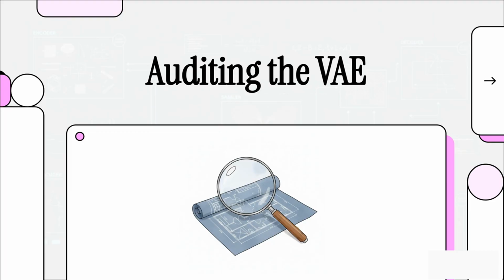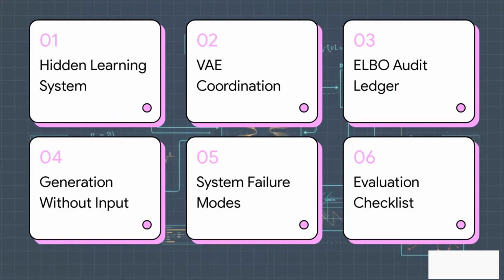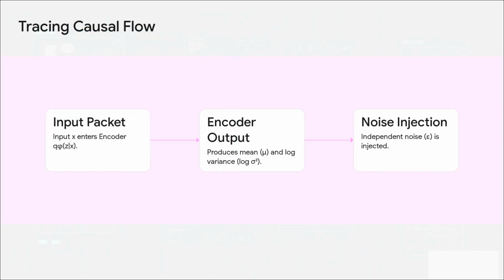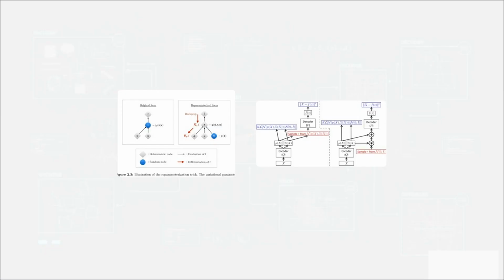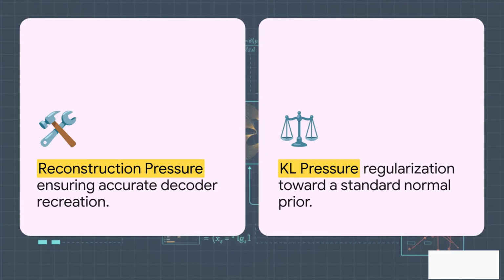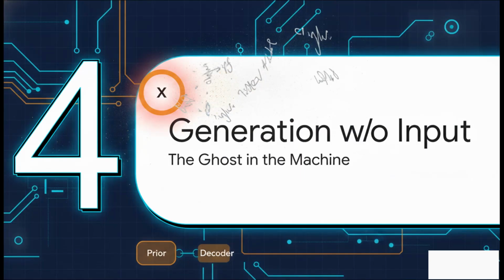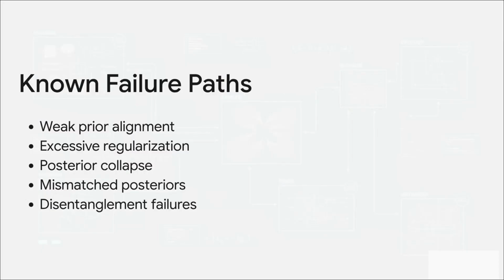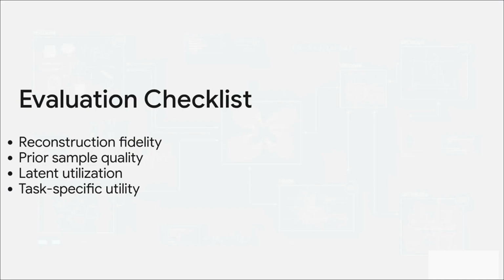Variational Autoencoders: How Uncertainty Becomes a Generative Map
A variational autoencoder is not simply an autoencoder with random noise added. It is a coordinated probabilistic system: the encoder proposes an uncertain latent description, the reparameterization step transfers a usable sample, the decoder reconstructs the input, and the ELBO balances fidelity against compatibility with a shared prior.

This episode follows a handwritten digit through the full system:

• The encoder produces a mean and log-variance for an approximate posterior [CLM-001, CLM-003].
• Independent noise becomes part of a differentiable latent sample: z = μ + σ ⊙ ε [CLM-001].
• The decoder turns that sample into a reconstruction [CLM-002].
• The ELBO balances the reconstruction term with KL divergence from the prior [CLM-002].
• After training, a latent vector can be sampled from the prior and sent directly to the decoder for generation [CLM-002].
• Failure modes include weak prior alignment, excessive regularization, posterior collapse, approximate-posterior mismatch, and overinterpreting latent coordinates [CLM-004, CLM-005, CLM-006].

The 2D latent map shown here is an intuition-building schematic, not a claim that most production VAEs use two dimensions. Likewise, smooth latent movement does not guarantee that each coordinate corresponds to a uniquely meaningful human concept [CLM-006].

The practical takeaway is an evaluation checklist: test reconstruction fidelity, prior samples, latent utilization, and downstream utility together. A good loss value or attractive sample alone is not enough.

Chapters:
00:00 The contradiction: compression versus generation
00:24 A digit enters the system
01:31 The encoder proposes uncertainty
02:31 Reparameterization: transferring a usable sample
03:58 The decoder reconstructs
04:36 The ELBO balances two pressures
05:35 Generation without an input
06:15 Where the system fails
07:17 How to evaluate a VAE
07:52 What the latent map does—and does not—mean

Sources and claim mapping are maintained in the research notes for this episode.